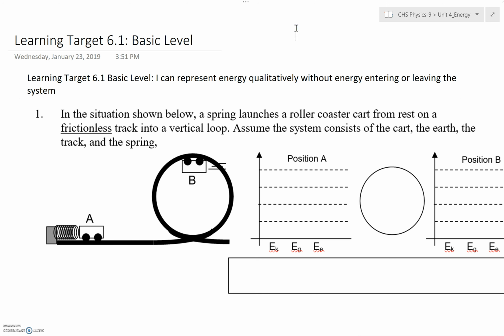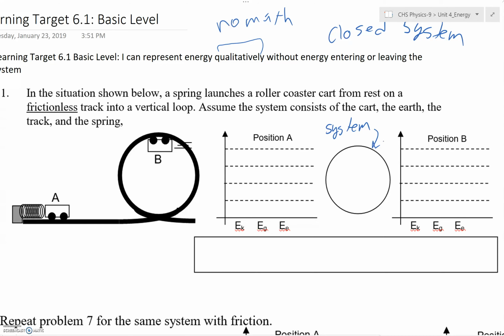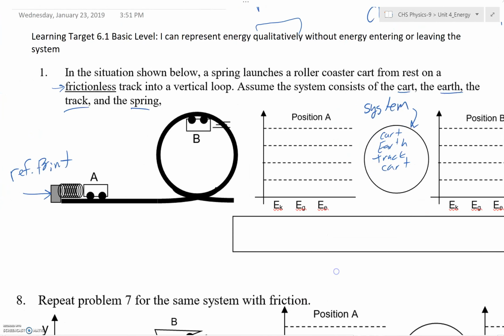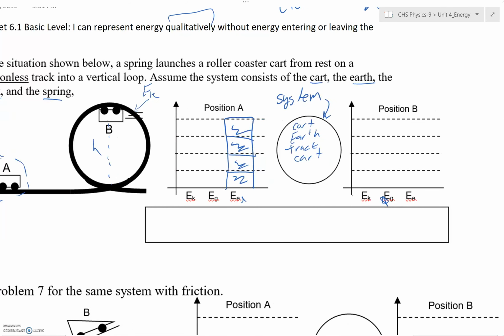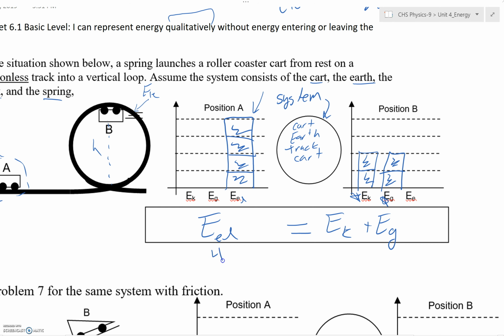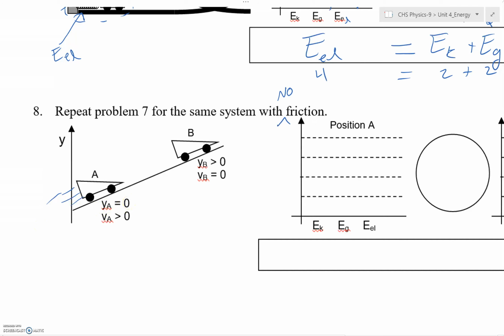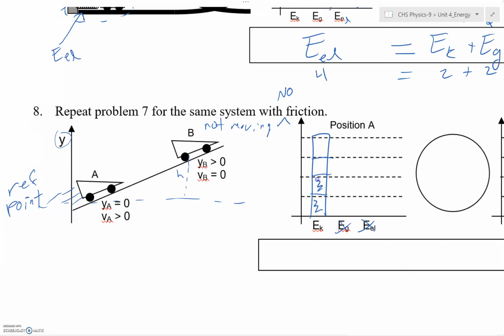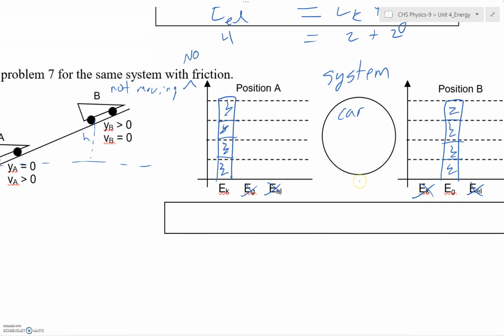Learning Target 6.1 Basic Level: LOL Diagrams (No Work)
This video describes how to do Learning Target 6.1 at the Basic Level which is: I can represent energy qualitatively without energy entering or leaving the system